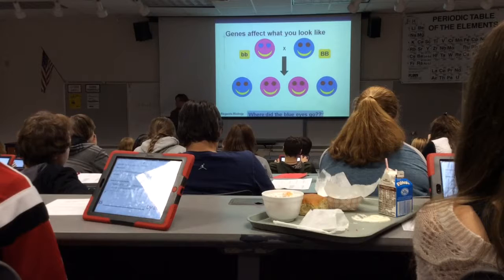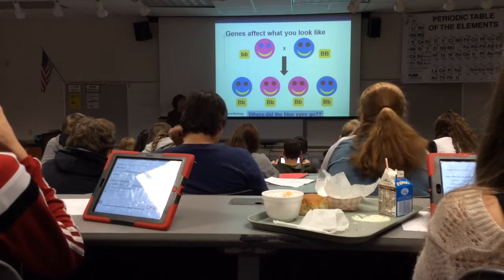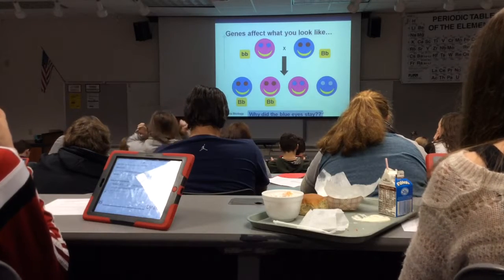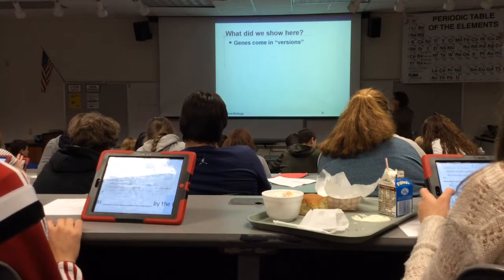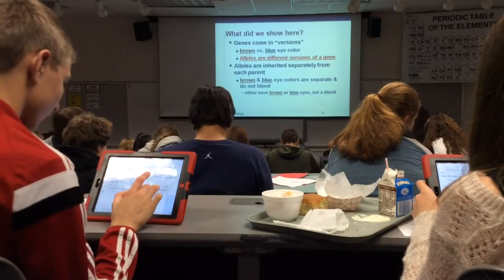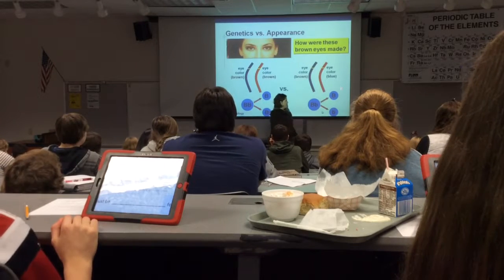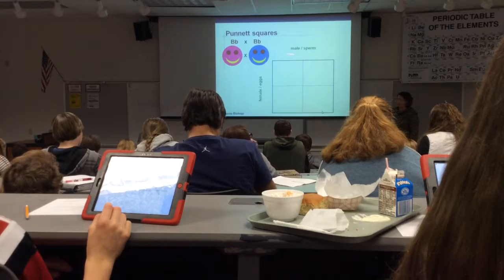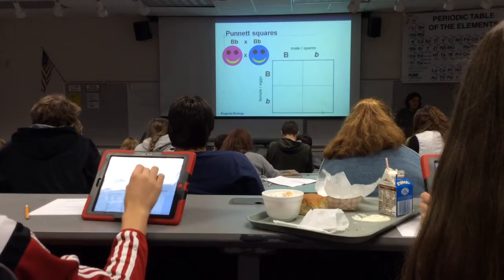12-19-16 Biology LGI lecture on Genetics